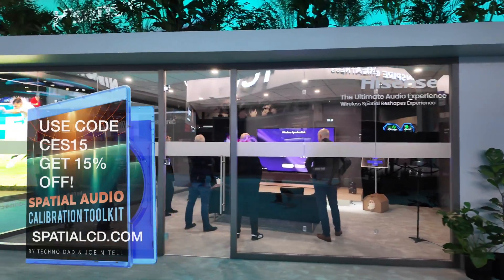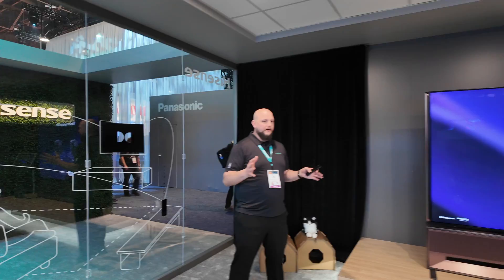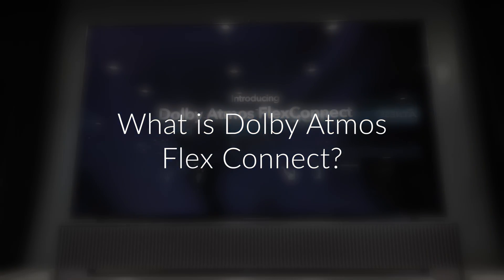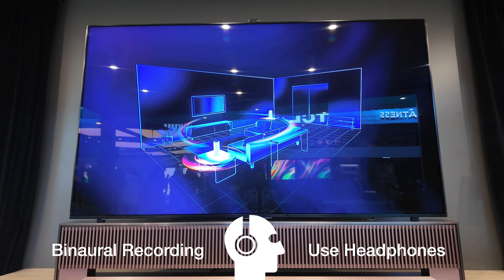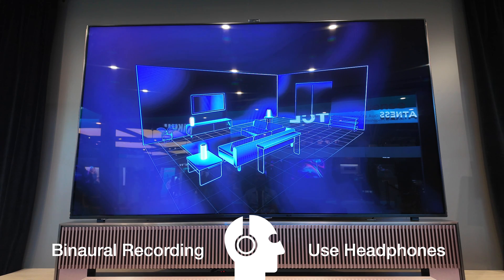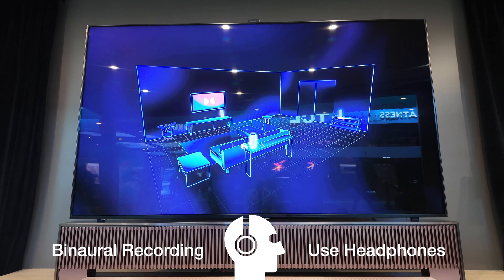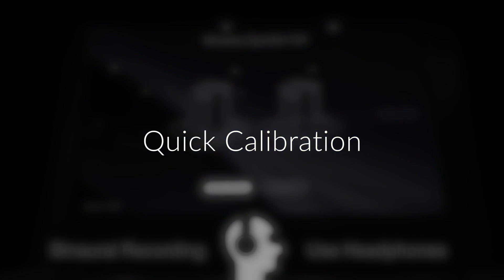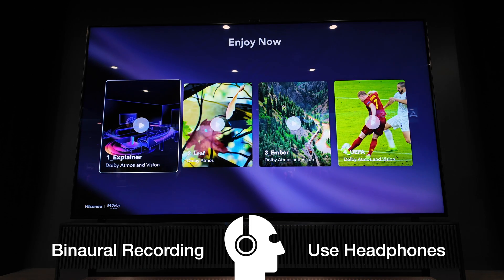Dolby Atmos FlexConnect Binaural Demo Hisense CES 2024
Use Headphones for the binaural part of the video.  Does Dolby Atmos Flex Connect live up to the hype?  Did you hear the leaf fly behind you?

Marantz AVRs:
NR1510 (Older Model)

Marantz Preamp/Processors:
AV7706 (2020 Model Needs Amplifier Auro-3D)
AV8805A (2020 Model Needs Amplifier Auro-3D)

Pioneer DJ Mixer
Pioneer DJ Headphones